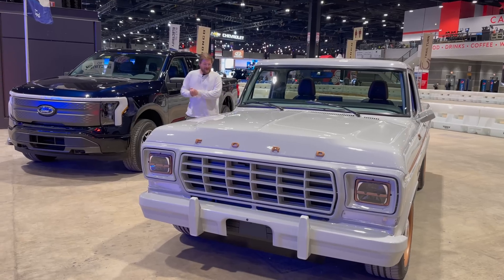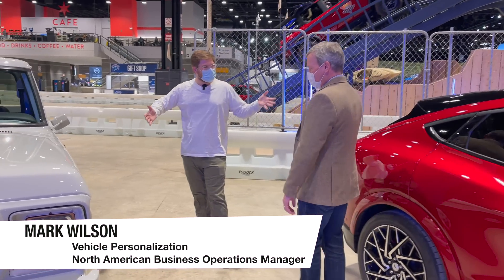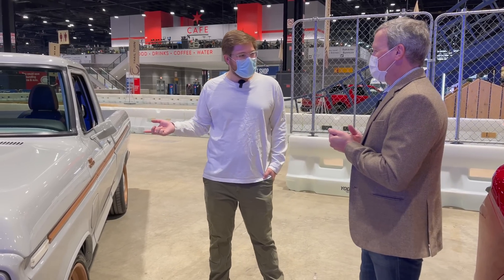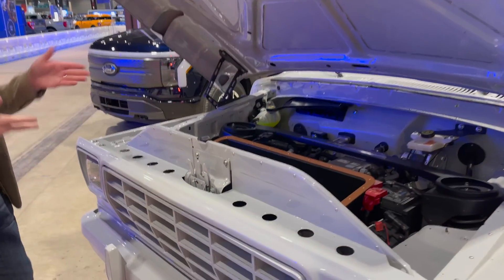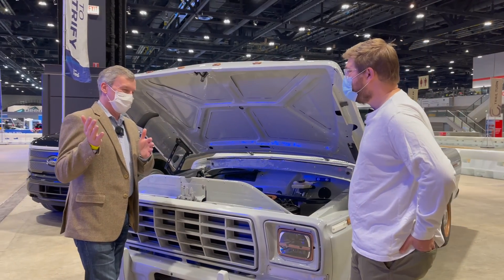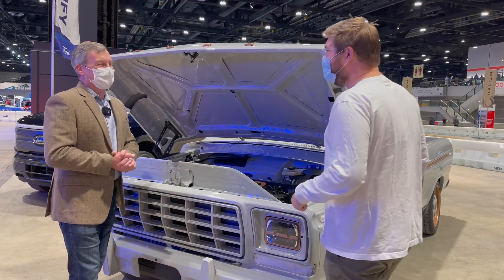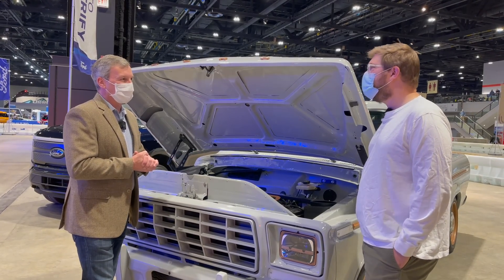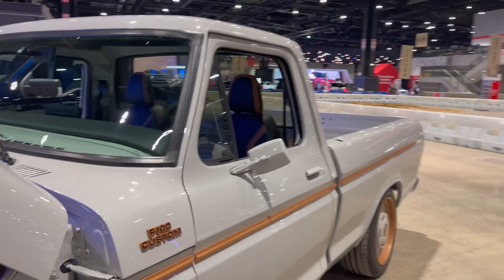I Ride In Ford’s Electric F-100 Eluminator Pickup For The First Time!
Join Kyle and Mark Wilson from Ford for a ride in their electric conversion of a 1978 Ford F-100!